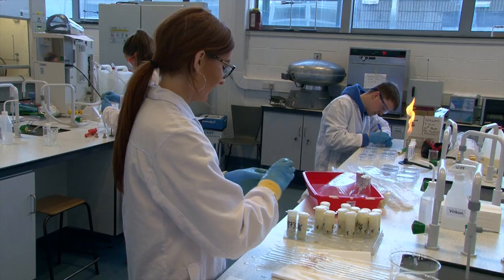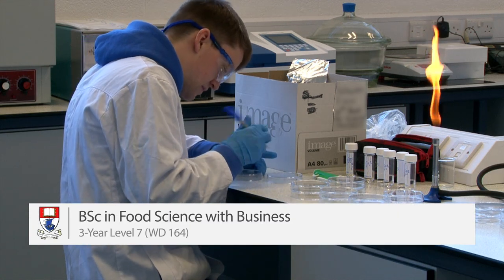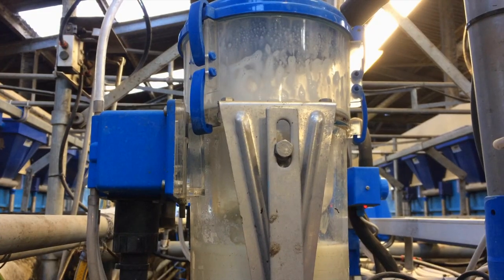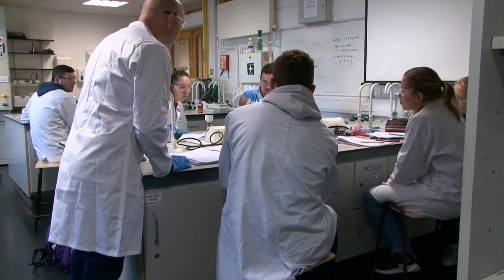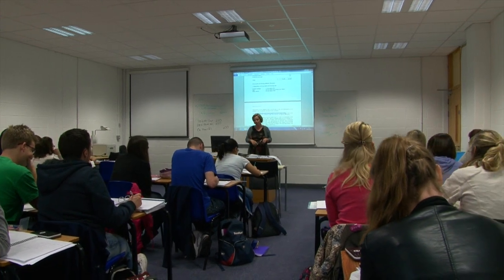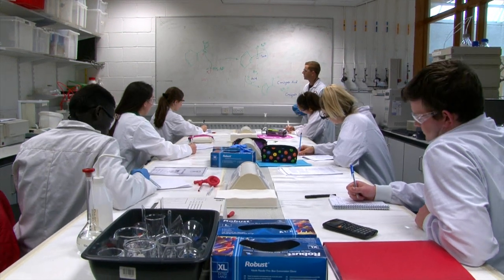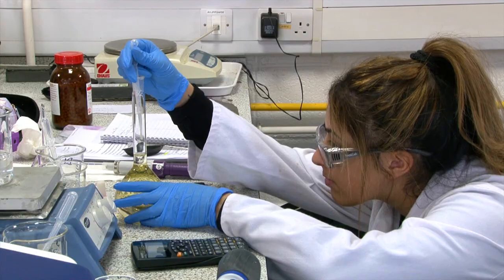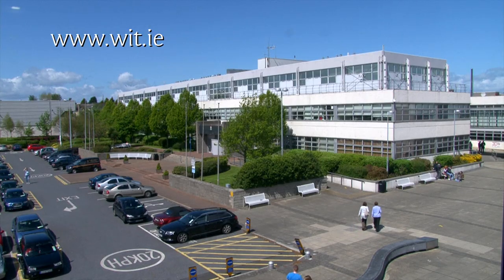Study Food Science at Waterford Institute of Technology